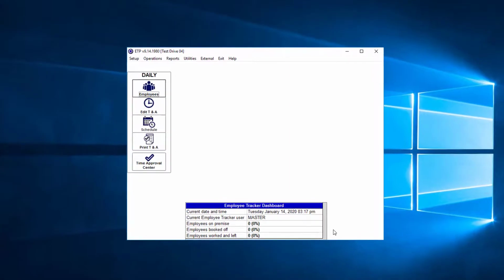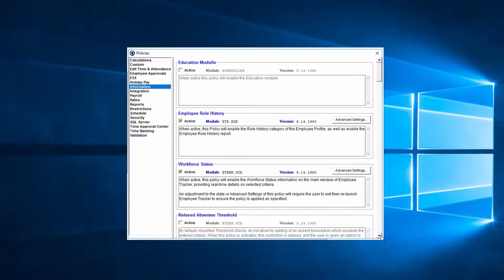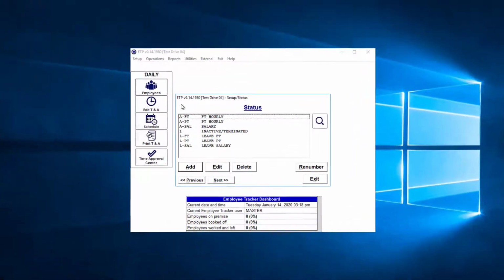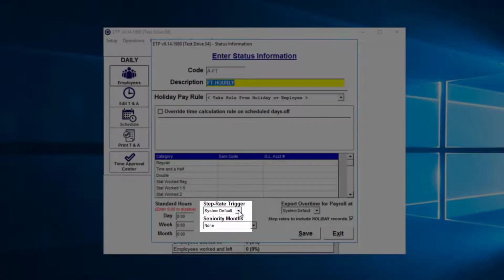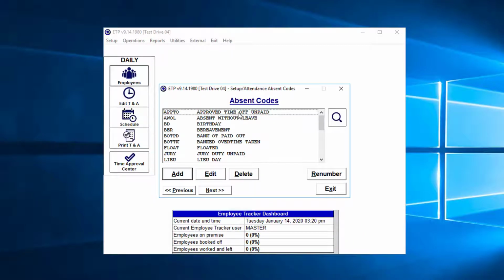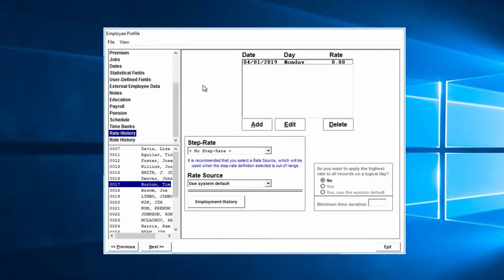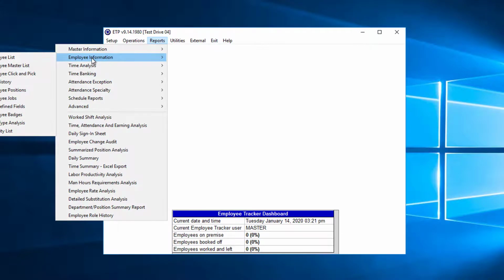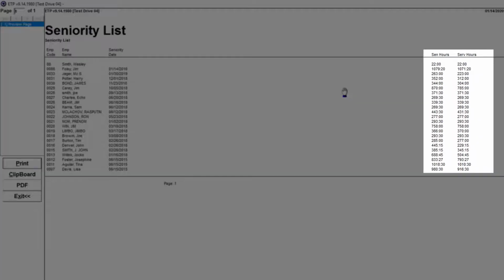Seniority vs Service Hours